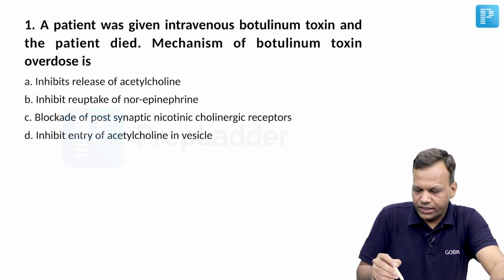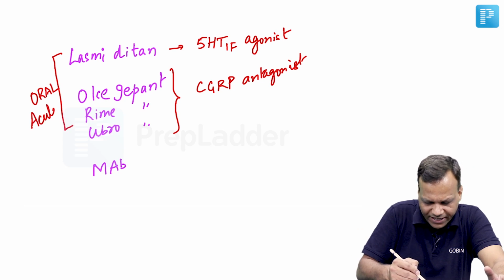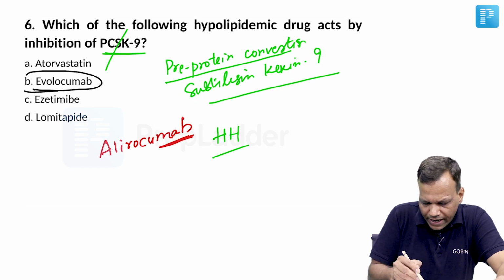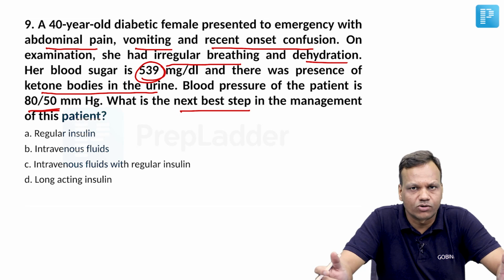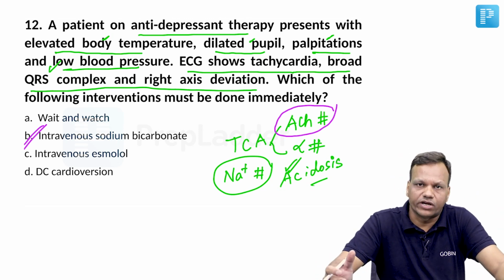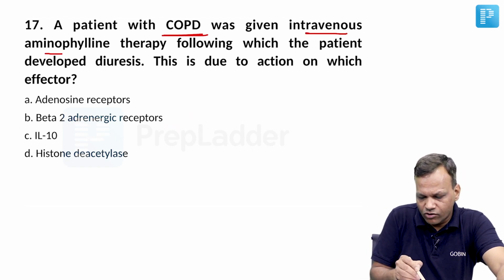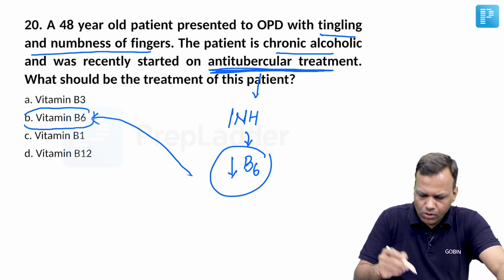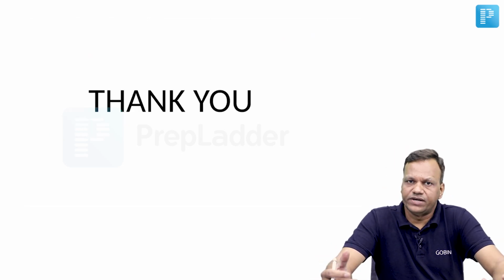NEET PG 2022 Recall Questions | Pharmacology By Dr. Gobind Rai Garg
In this video, I am discussing NEET PG 2022 Recall Questions. Watch this video if you're preparing for the upcoming NEET PG 2023. It will help you prepare and revise better.

If you have a query or need more information about Dr. GRG